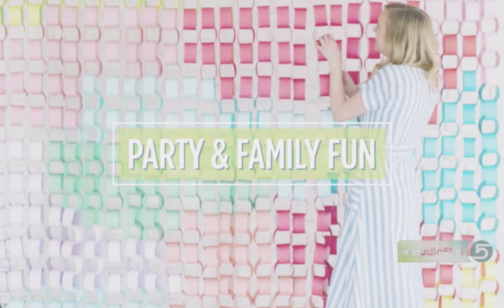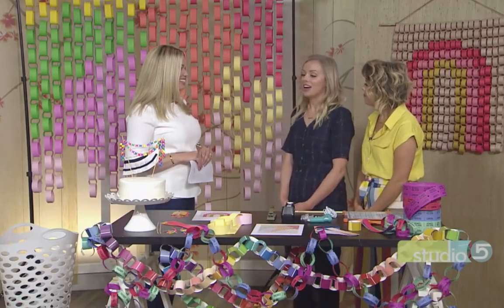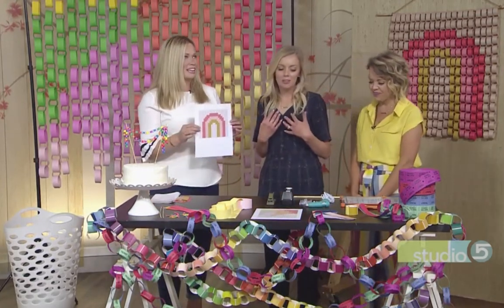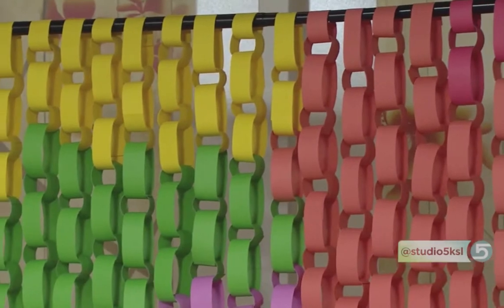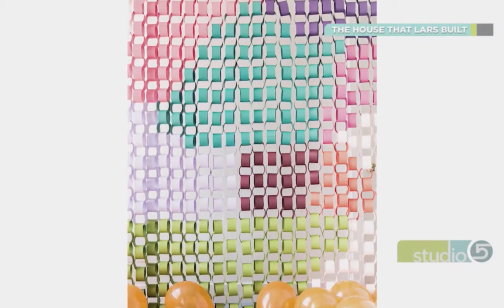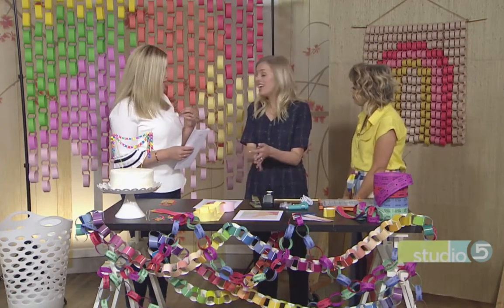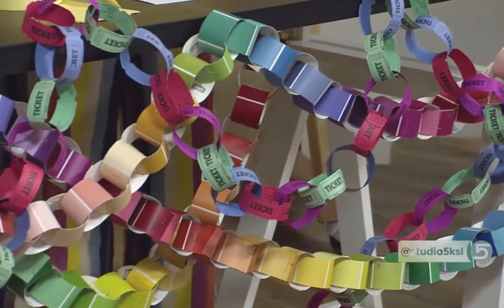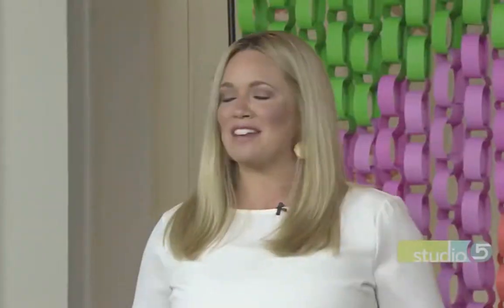Make Pretty Party Decor with Paper Chains: The Pretty Life Girls on KSL TV's Studio 5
These paper chain decorations are total show-stoppers when it comes to party decor! They are easy and fun to make and can be customized to match any color scheme!

Find more projects from The Pretty Life Girls at prettylifegirls.com or on Instagram, @prettylifegirls.